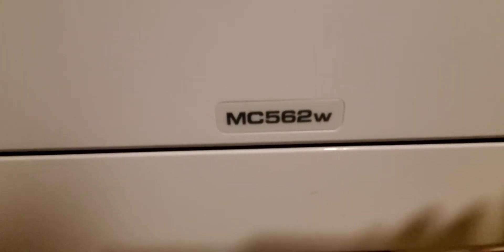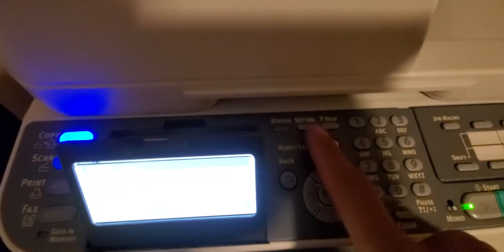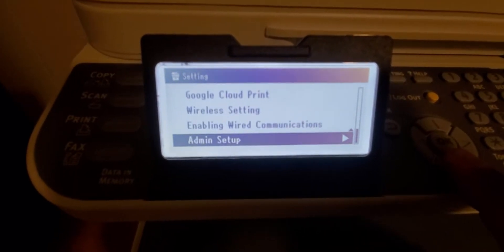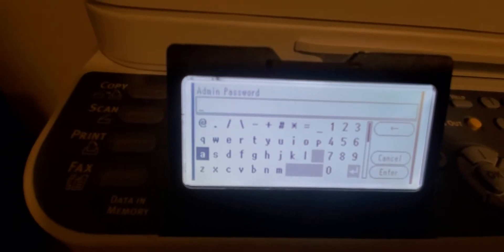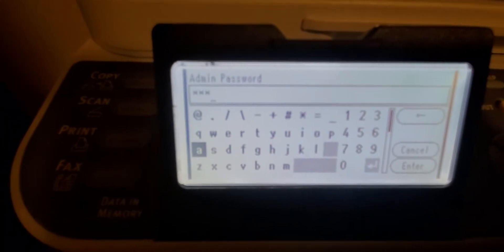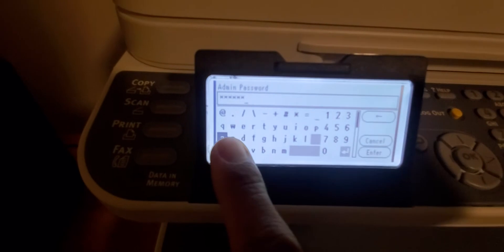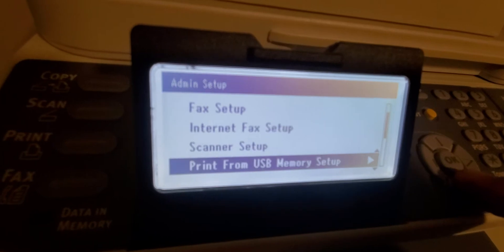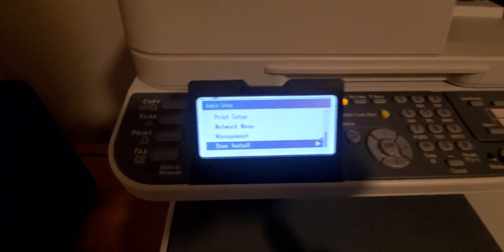Oki MC562w admin password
Okidata MC562w admin password for control panel features

aaaaaa
(6 a's)